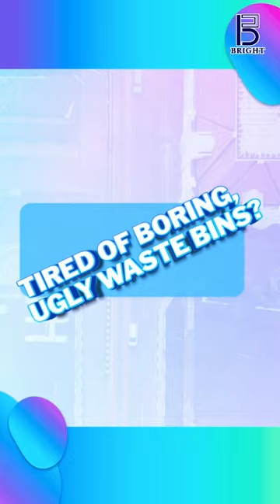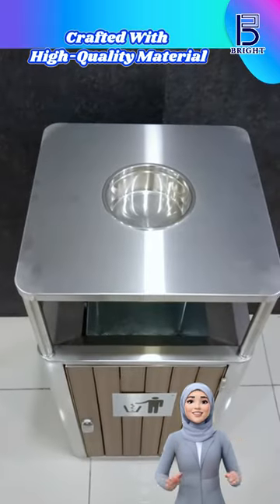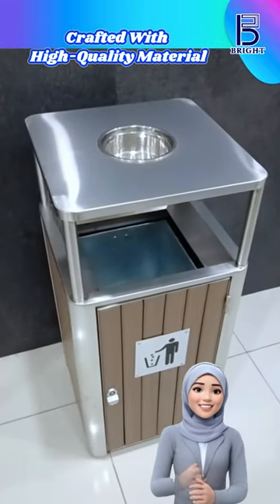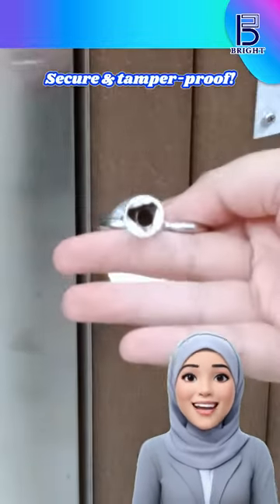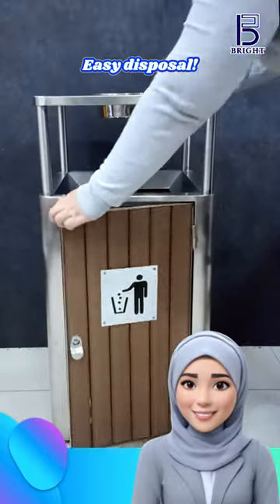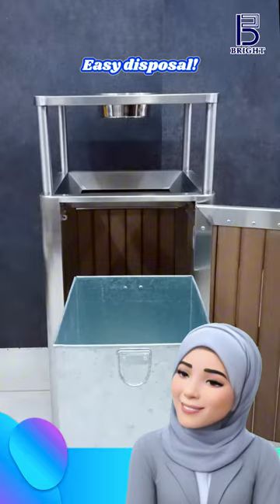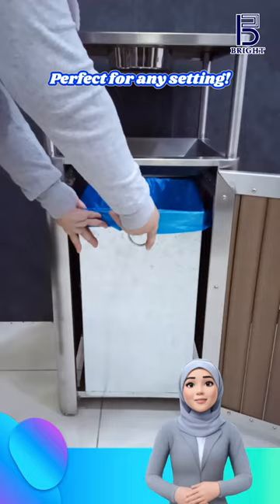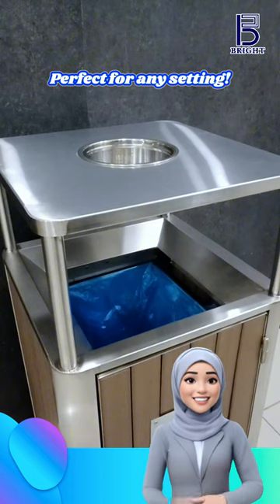LD-WOTB-297W Bin: Unmatched Quality and Style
Hey all!
Want an upgrade your bin for your nature theme park?
Here is a perfect solution for you!
⭐ ⭐ Model LD-WOTB-297W⭐ ⭐

🗑️ Elegant Design Meets Practical Functionality

🏆 High-quality stainless steel & elegant artificial wood for durability & style.
🚬 Optional built-in top ashtray for convenient cigarette disposal.
🧼 inner liner for easy and hygienic waste management.
☔ Perfect for outdoor use, resistant to rust & corrosion.
🧽 Smooth surfaces ensure quick and effortless cleaning.
🎨 A sleek, contemporary look that fits any decor.
🌳 Perfect for Public Spaces

Measurements: 420(W) x 420(D) x 875(H)mm